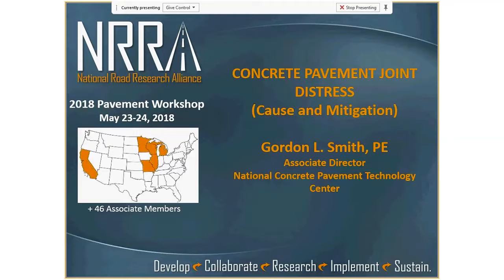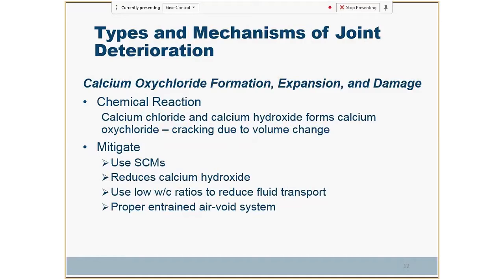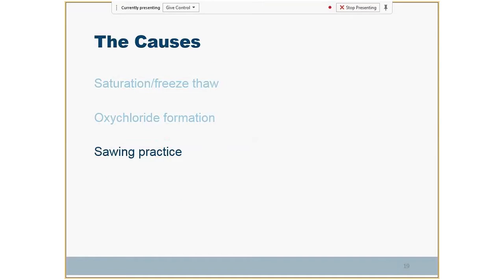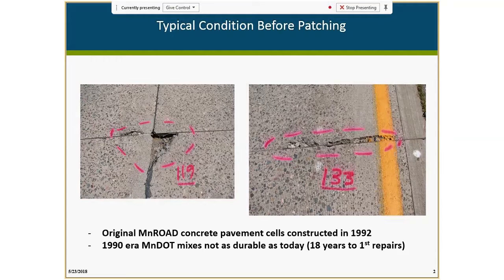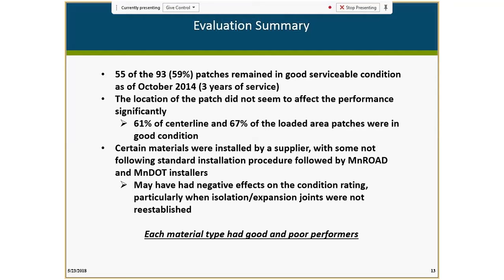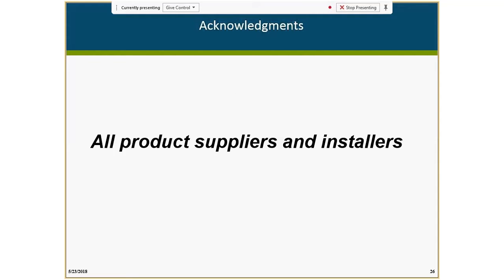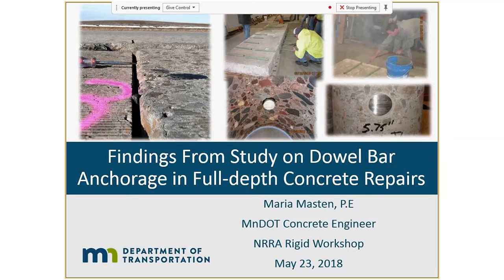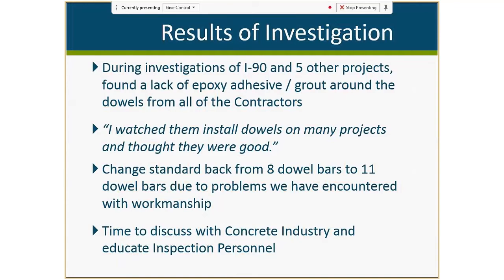Rigid Workshop breakout Day 1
Summary of CP Tech Center Study on Mechanisms of Joint Distress, Gordon Smith (CP Tech Center Iowa State University)

Concrete Pavement Repair Product Evaluations at MnROAD,
Tom Burnham (MnDOT)

Findings From Study on Dowel Bar Anchorage in Full-depth Concrete Repairs, Maria Masten (MnDOT)